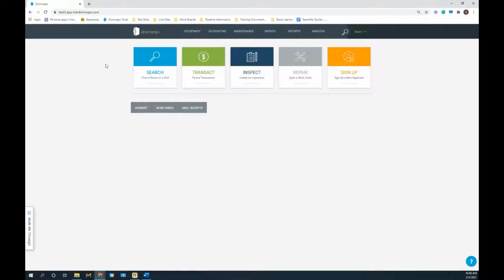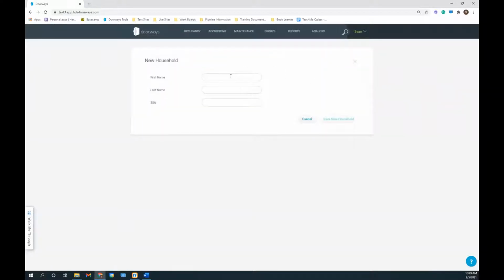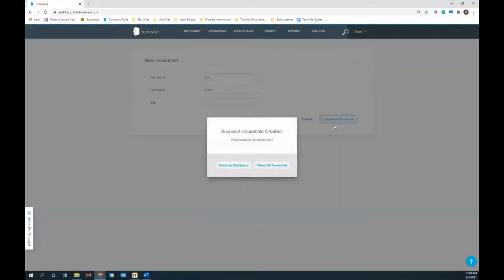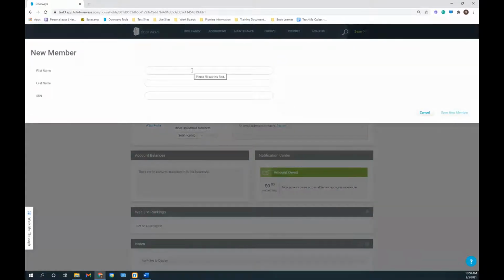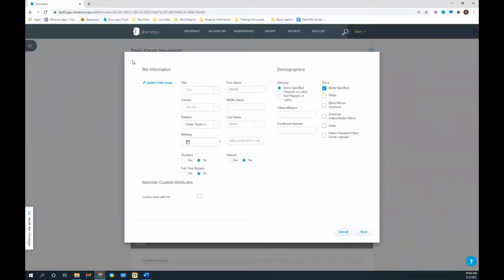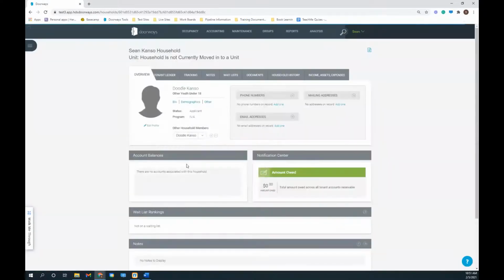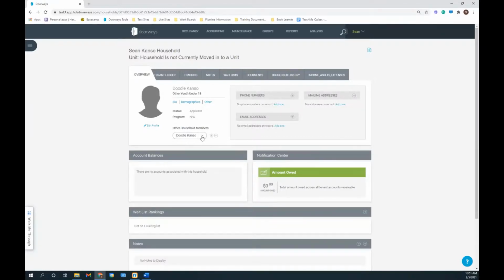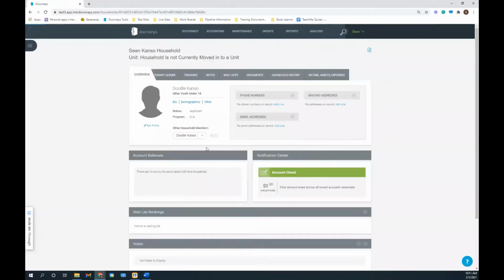Intro to Occupancy - Creating an Applicant